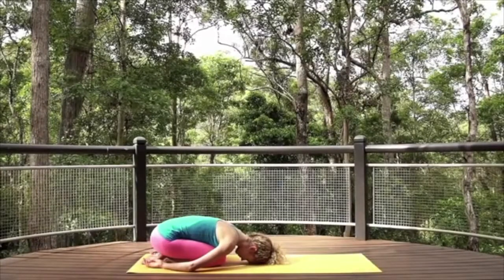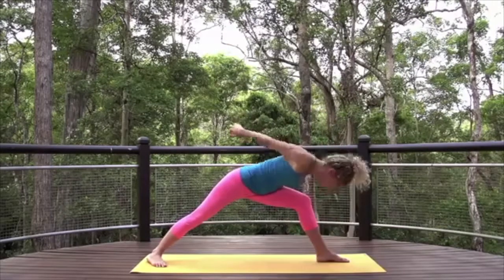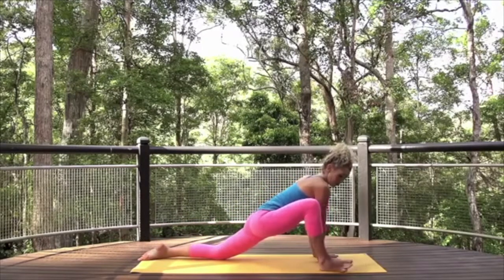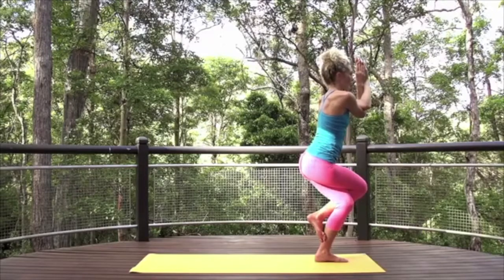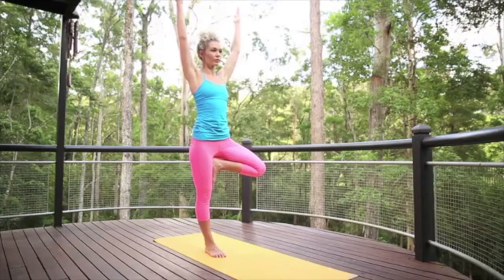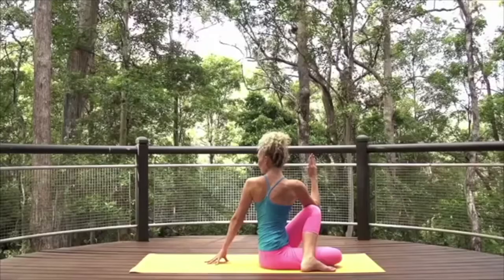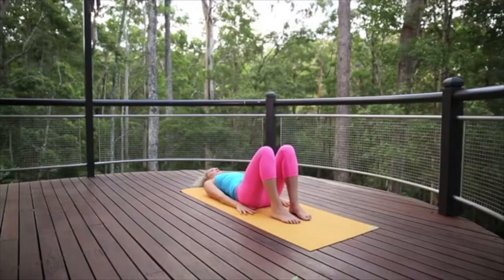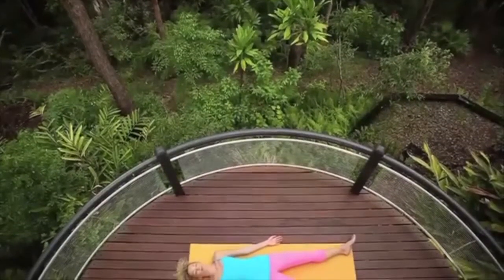Rainforest Flow 60 minutes